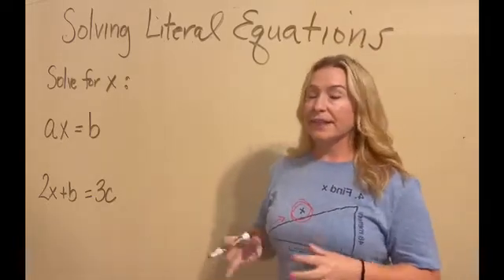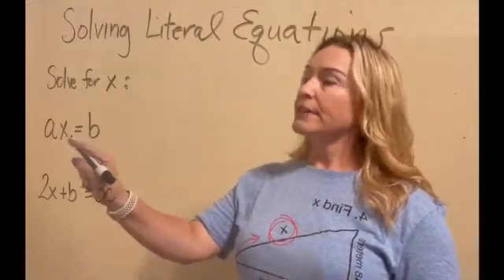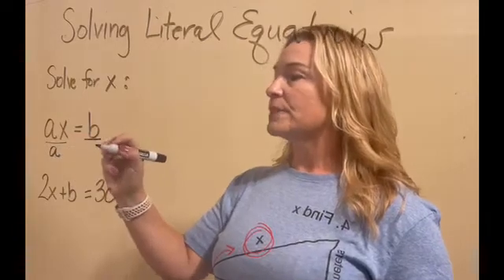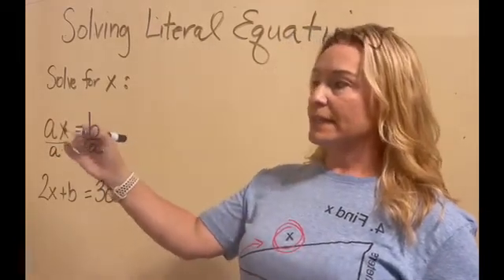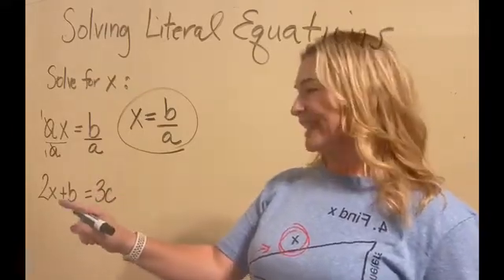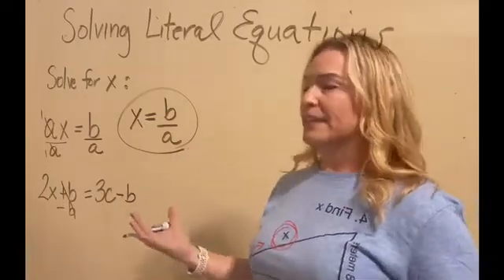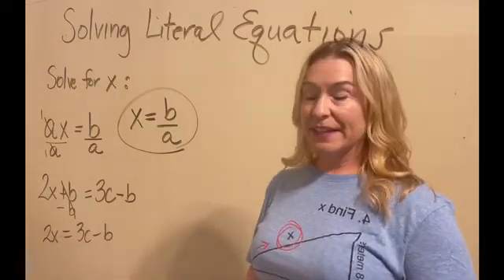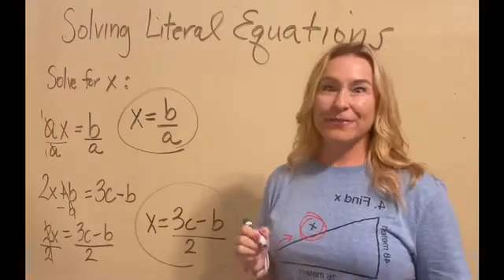Solving Literal Equations-Algebra-Rearranging Equations-Math Made Simple at My Math Rescue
This tricky concept makes my head spin.